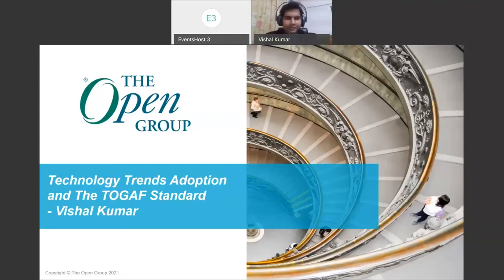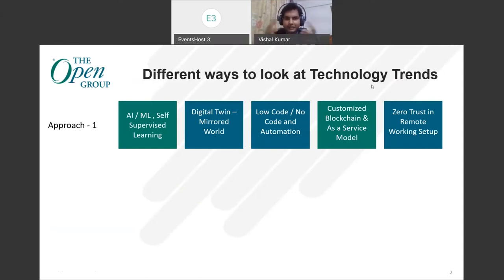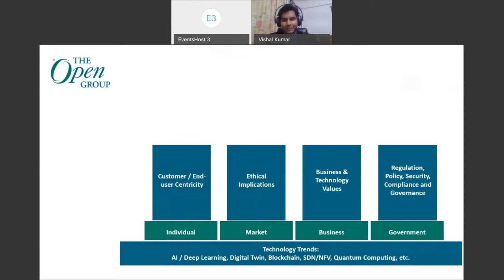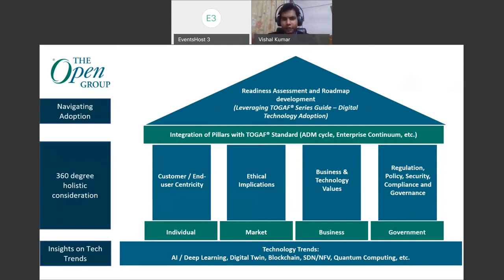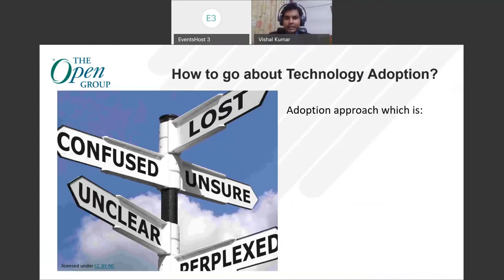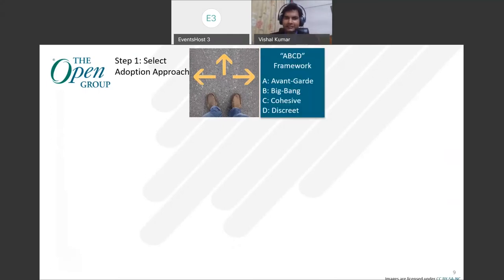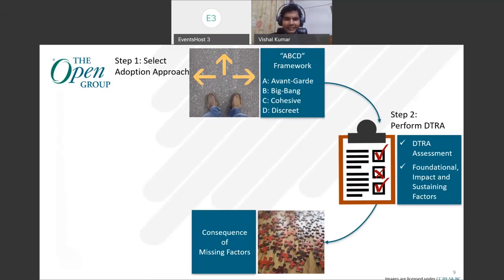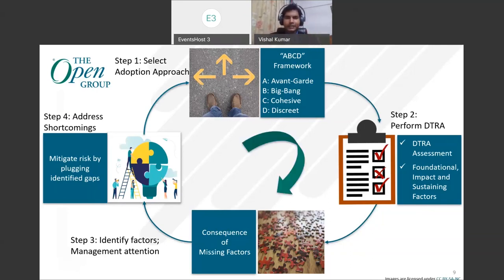Technology Trends Adoption and the TOGAF® Standard - Vishal Kumar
Vishal Kumar, Consultant, EY India. Vishal is a TOGAF certified professional and working group leader for digital technology adoption roadmap series guide and series guide on EA Value. He has co-authored three research papers that are published in reputed journals in the subject of financial inclusion, facial emotion detection technology, and brand communication.

In this session, Vishal Kumar, working group leader and one of the authors of the upcoming Digital Technology Adoption Series Guide, will show various aspects of adoption of emerging technology for an enterprise.